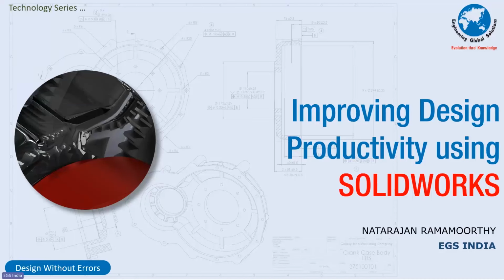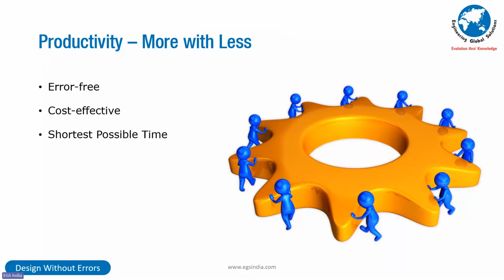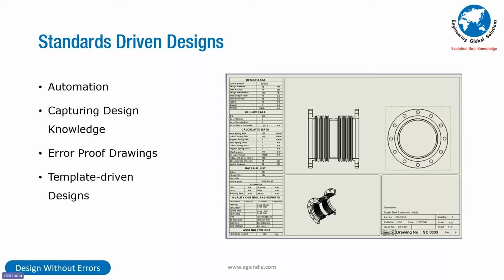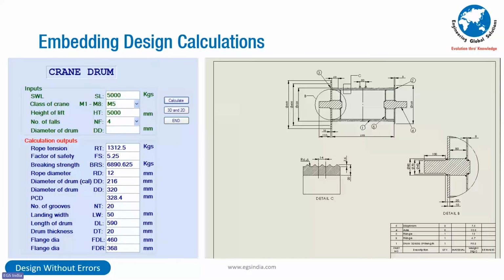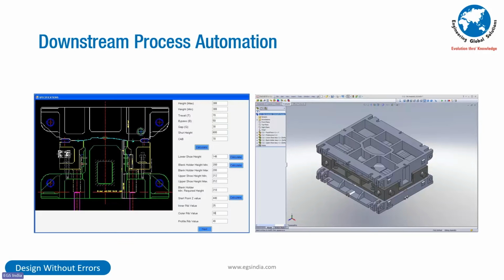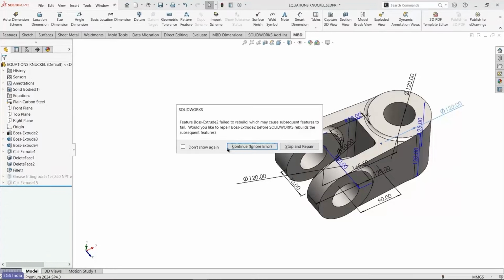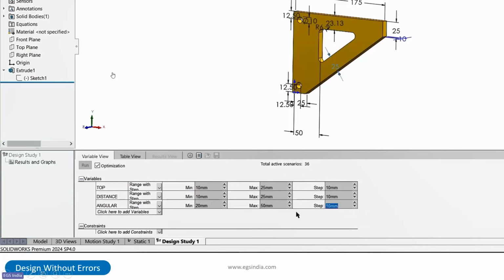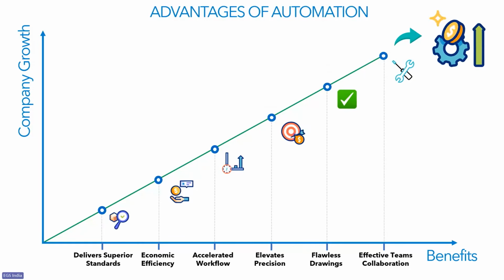How to Automate SOLIDWORKS using API and Macro?